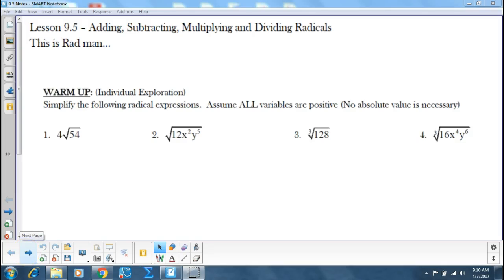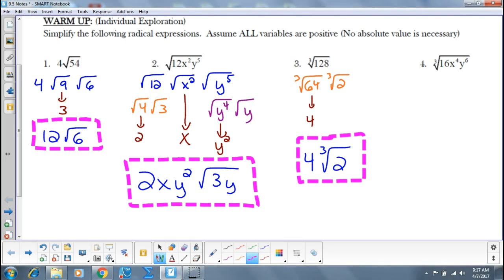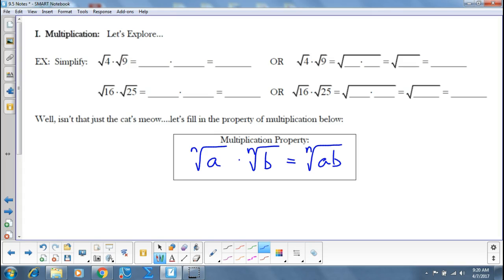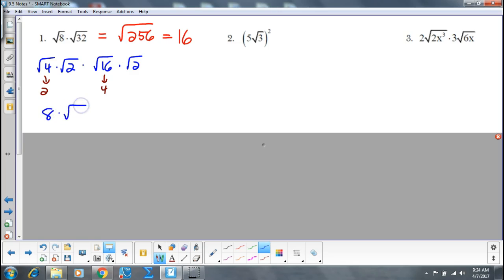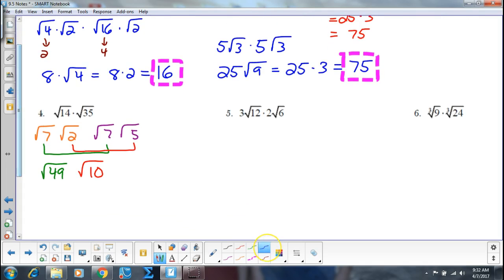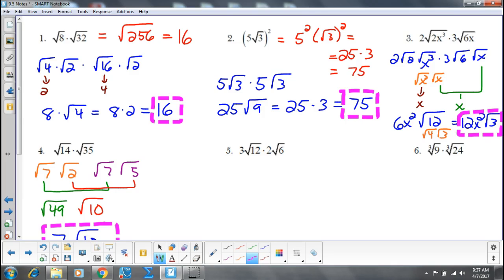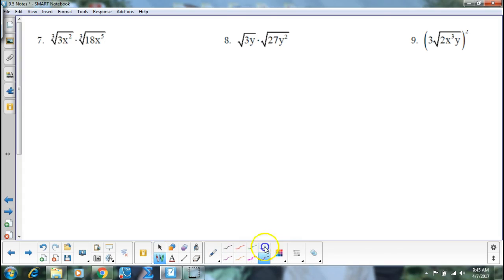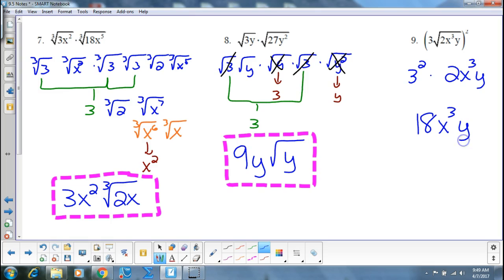F Apr. 7 - 9.5 Notes Day One